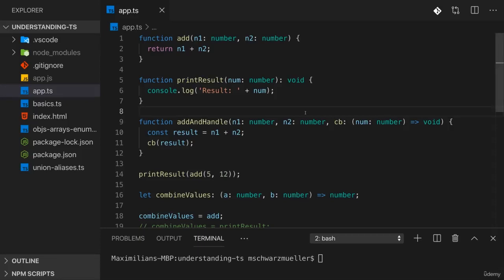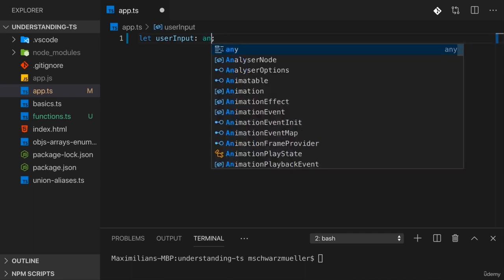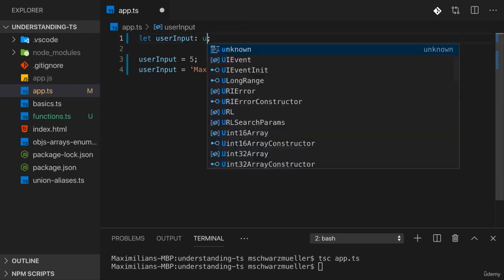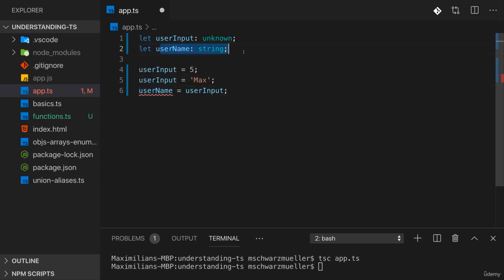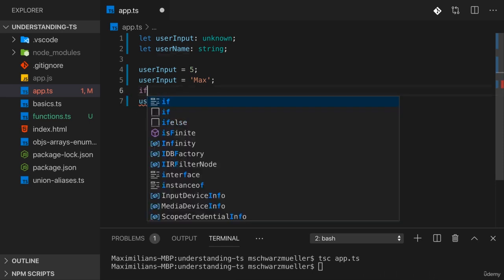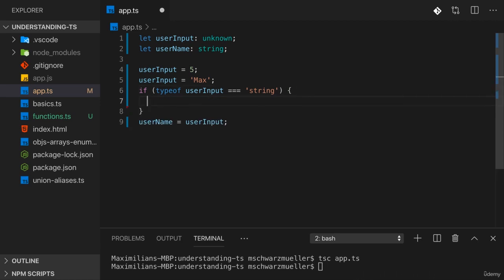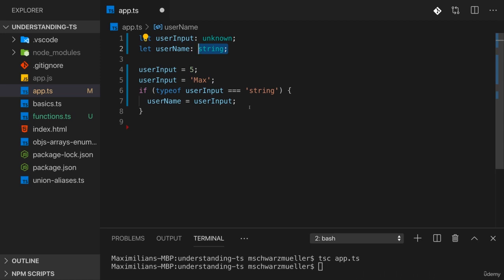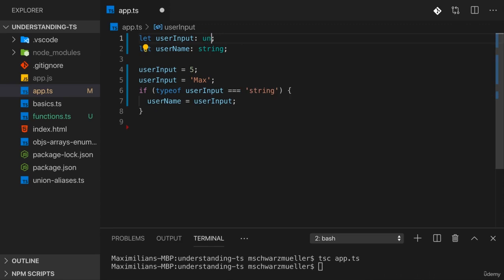20 The unknown Type